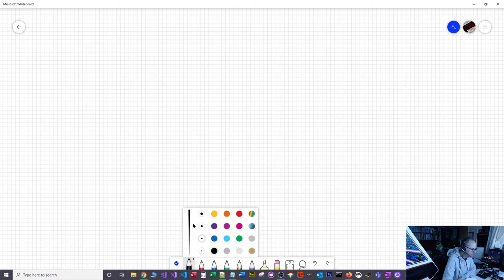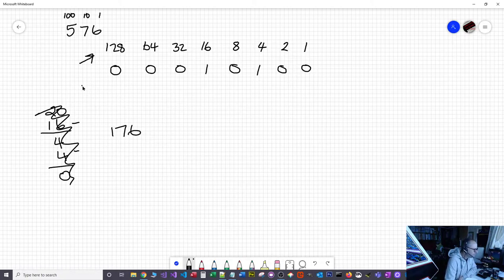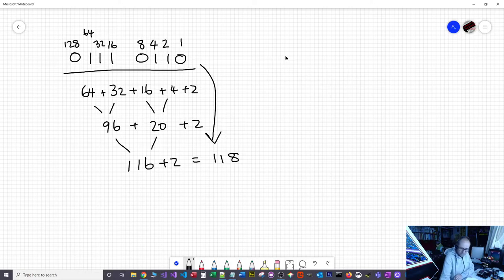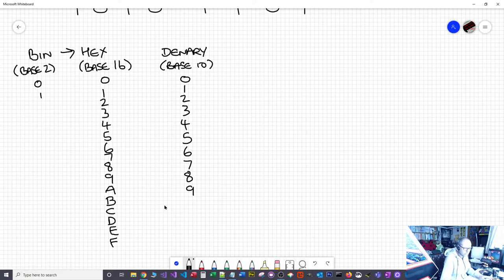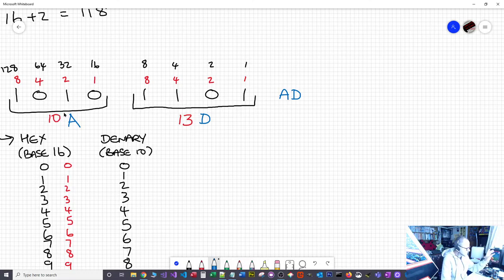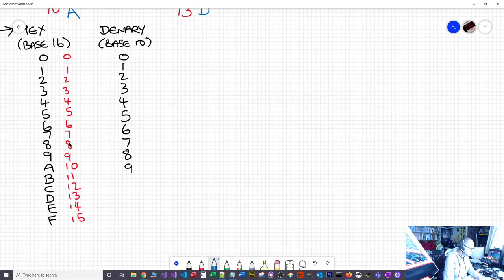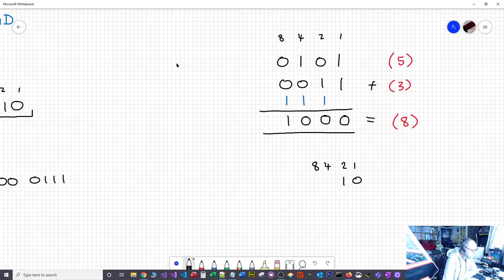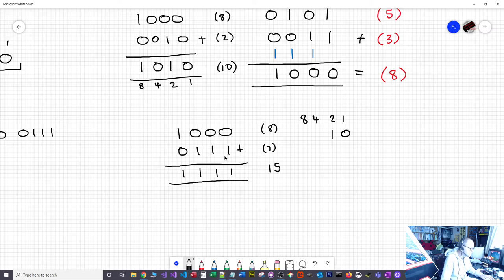Binary conversion and addition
Quick video going through:

Denary to Binary, Binary to Denary, Binary to Hexadecimal, Hexidecimal to Binary and Binary addition